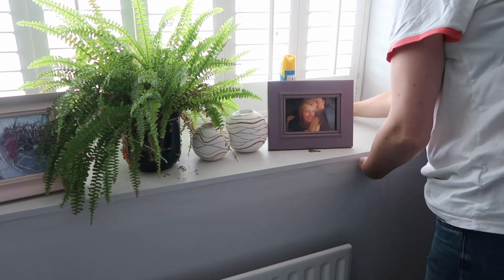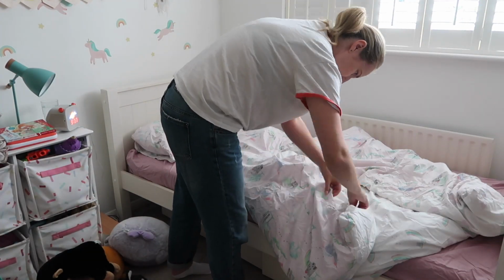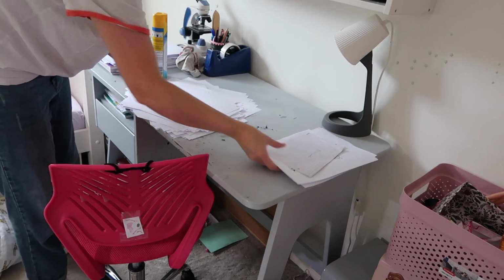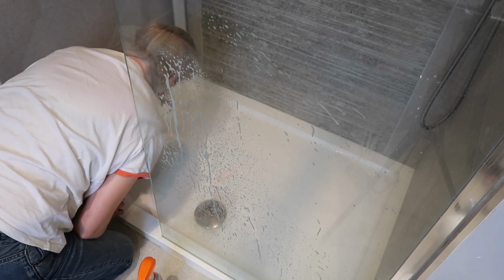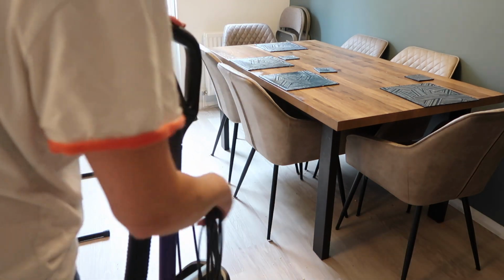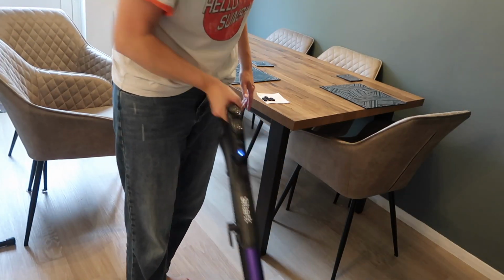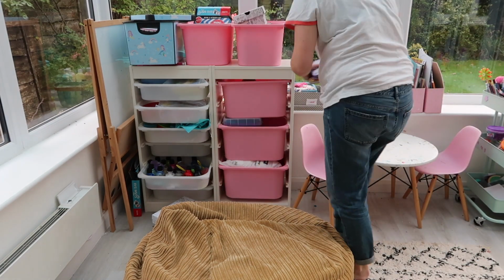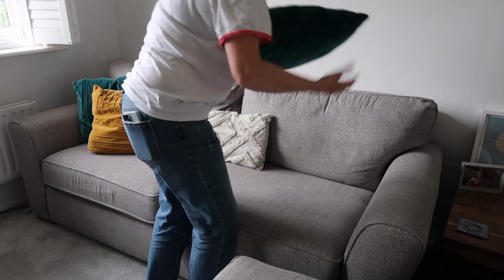SPEED CLEAN WITH ME // Whole house clean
Whole house clean with me. I had two hours to get the whole house organised and clean! Hope this gives you some cleaning motivation 👍